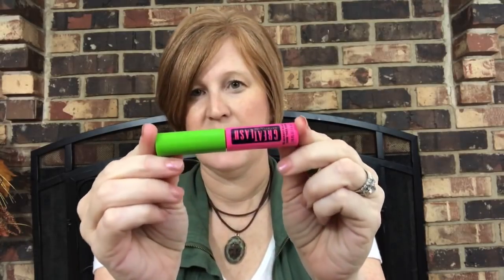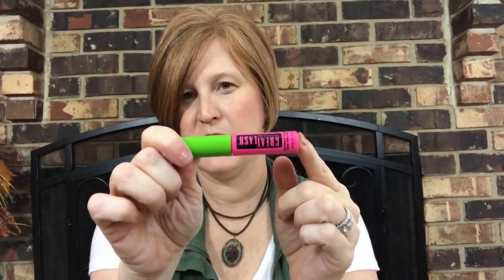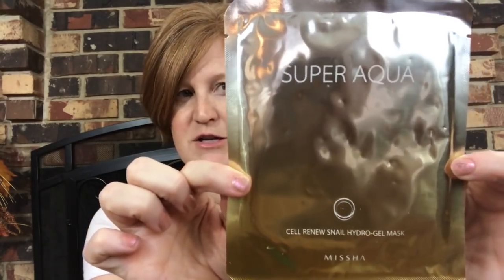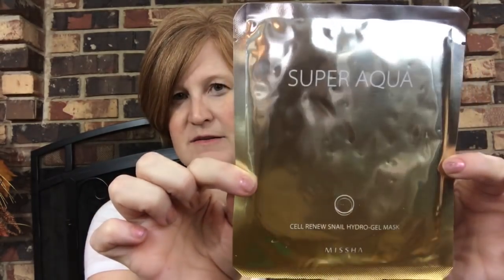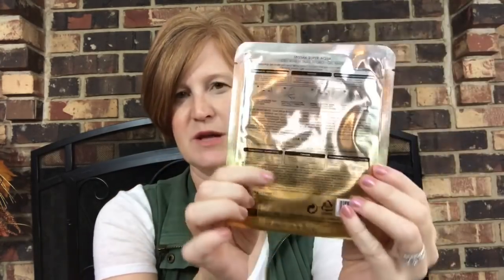Target Beauty Box- Snail Slime?!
It's Target Beauty Box Day!  There is a very interesting product in today's box.  Let me know what you think.

Target Beuaty Box